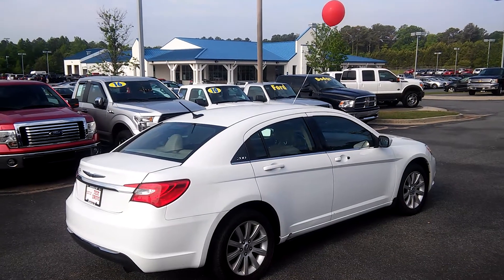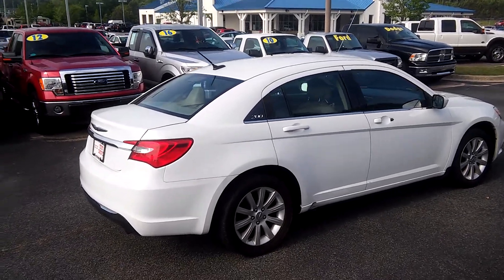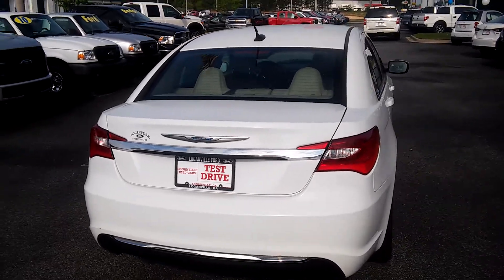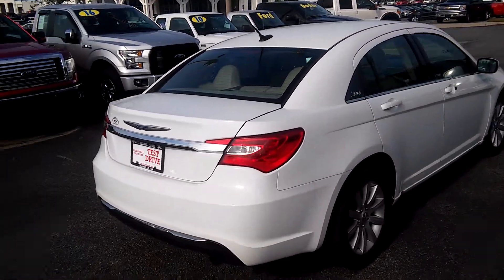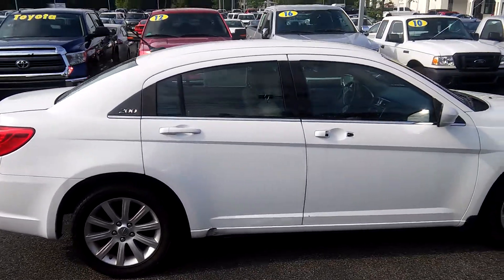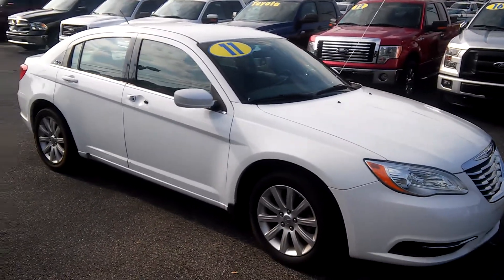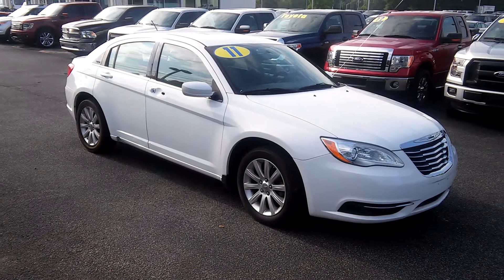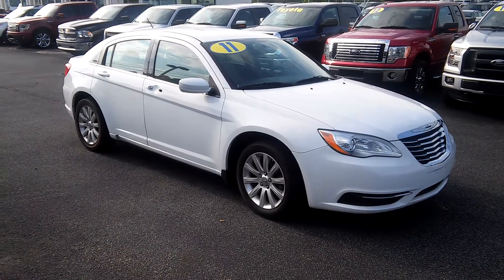Deon's 2011 Chrysler 200 By Marquis Elmore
2011 Chrysler 200